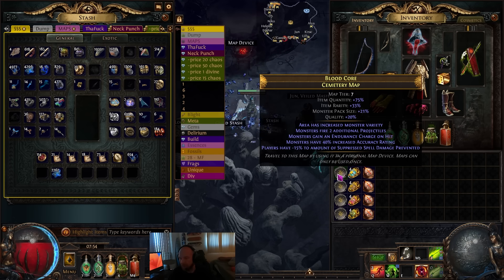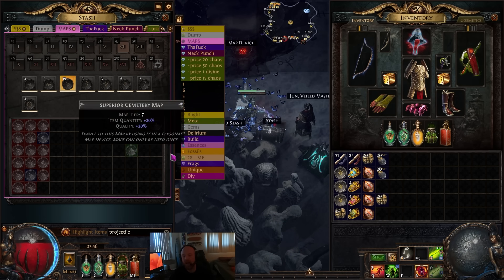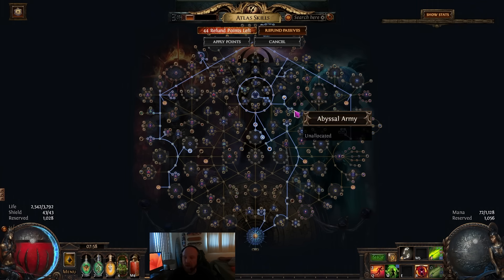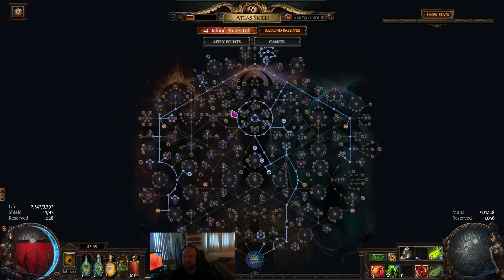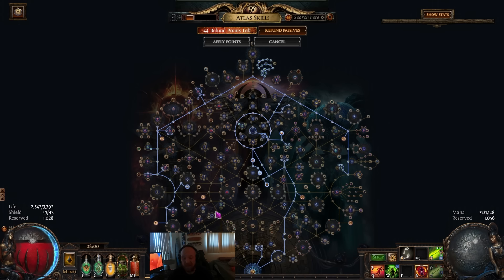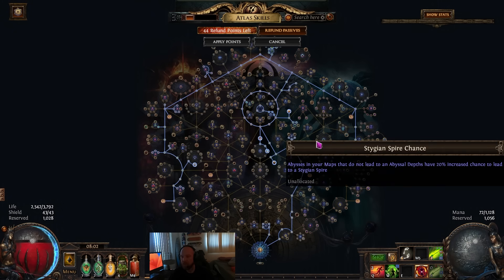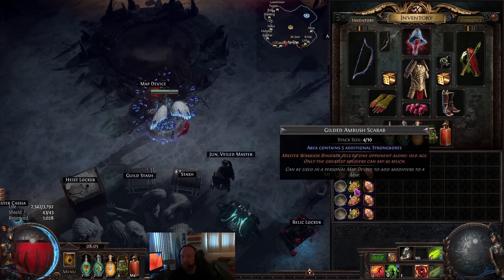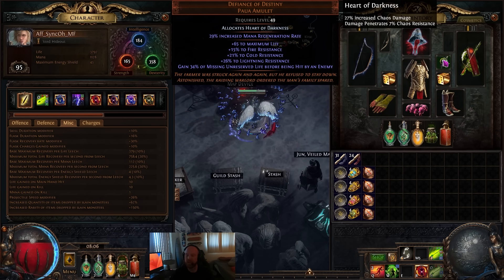Path of Exile | T7 Cemetery is the Most Loot EVER! Magebloods, Headhunters, Divines, and MORE!!!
poe poe 2 path of exile 2 asmongold zizaran goratha tier 7 cemetery sustain mageblood headhunter divne mirror of kalandra gamer for life stream strategy guide loot insane drops spicytuna fubgun abyss beyond harbinger legion burial chambers crimson temple drops